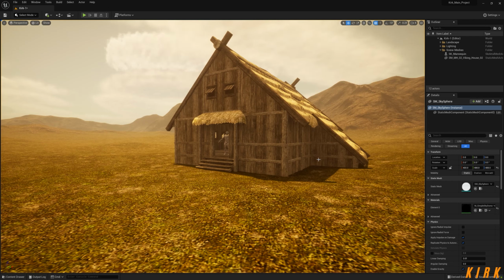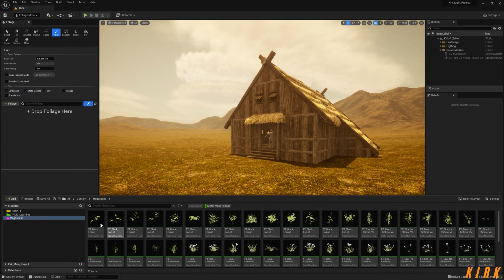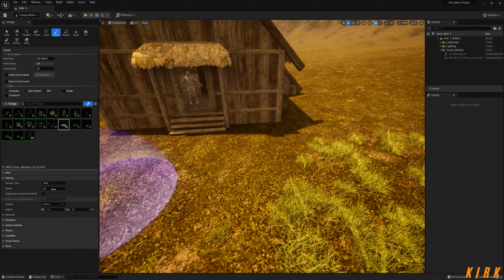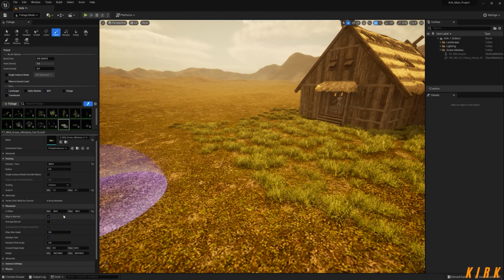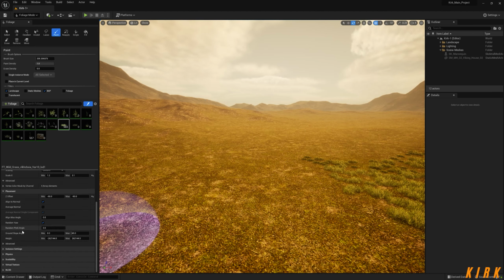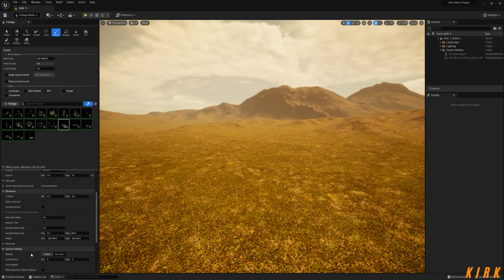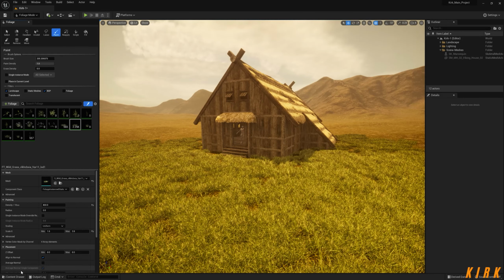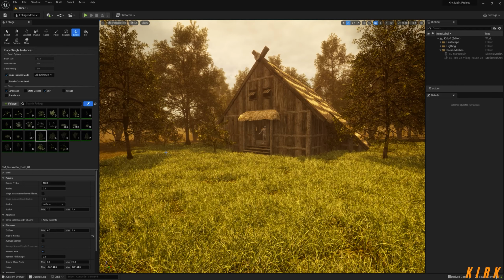Foliage Tool For Beginners | 2022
In this video we talk about the foliage tool. And getting to know how powerful it actually is.

[]- Unreal Engine
[]- Textures
[]- Environment art
[]- Shaders
[]- Level Design